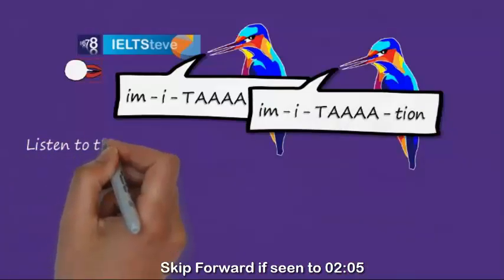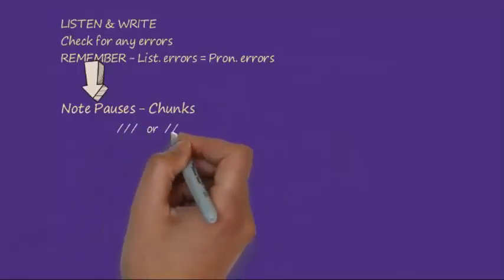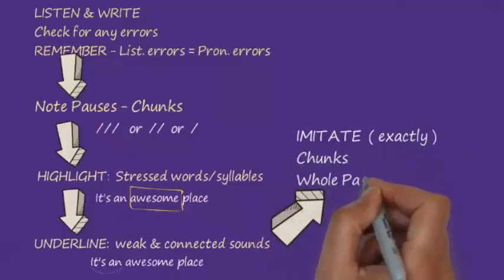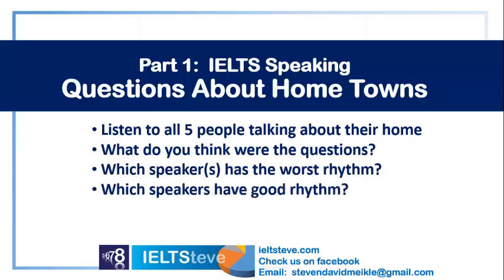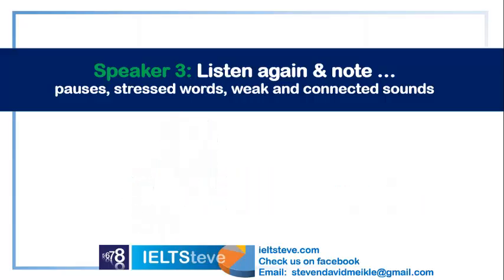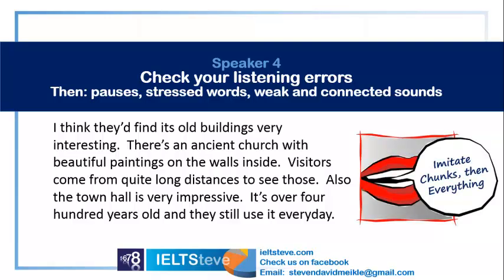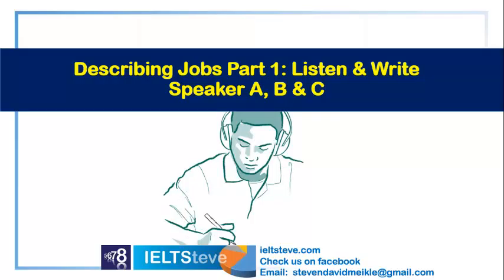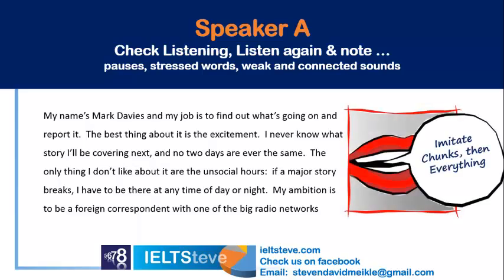Imitation IELTS Part 1 Speaking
Technique to improve pron in Part 1 of Ielts Speaking